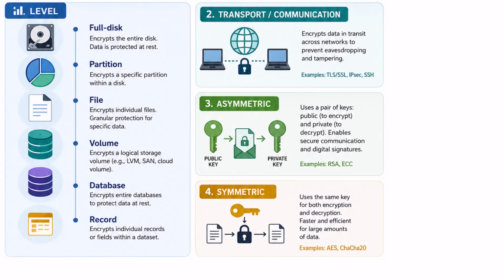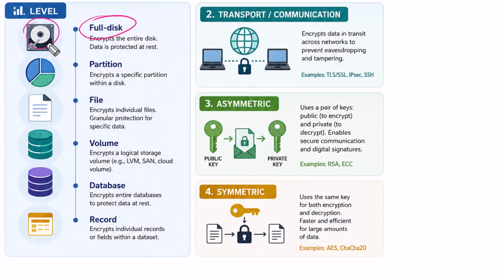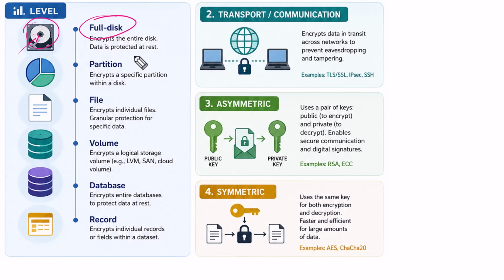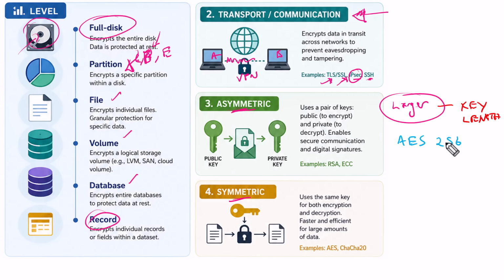Your Company's Data Encryption Strategy Is Probably Broken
*5 Data Encryption Levels Explained | Protect Data Like a Security Expert*

Data encryption is one of the most important foundations of cybersecurity, yet many people only understand the basics. In this video, you will learn the different levels of encryption used to protect sensitive information across systems, databases, and storage devices.

Whether you are an IT professional, cybersecurity student, or technology enthusiast, understanding these encryption methods is essential for modern data security.

• What data encryption is and why it matters
• How full disk encryption protects entire storage devices
• The differences between partition, volume, and file encryption
• How does database and record-level encryption secure sensitive information
• The difference between symmetric and asymmetric encryption
• How public and private keys work in modern security systems

This tutorial breaks down complex encryption concepts into simple explanations that are easy to understand and apply.

By the end of the video, you will have a clear understanding of how different encryption layers work together to protect data from unauthorized access.

• Cybersecurity Professionals
• IT Support and System Administrators
• Security Analysts
• Students learning information security
• Anyone interested in data protection and privacy

Understanding encryption is a critical skill for protecting sensitive data and building secure systems in today's digital world.